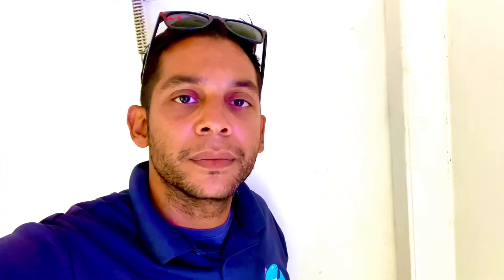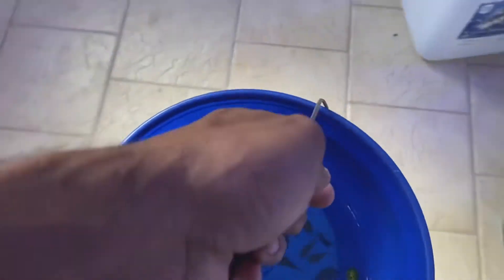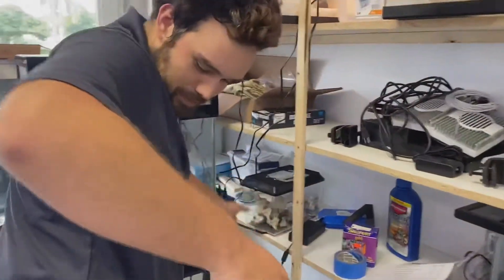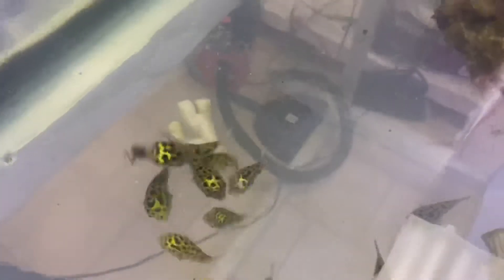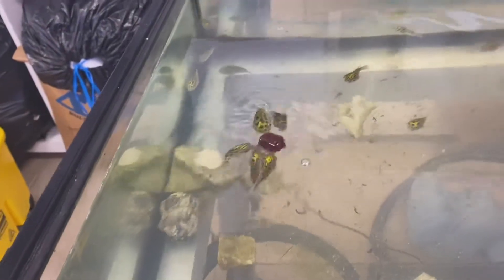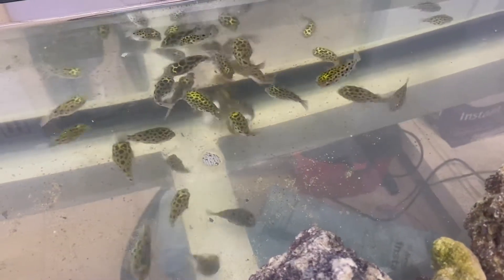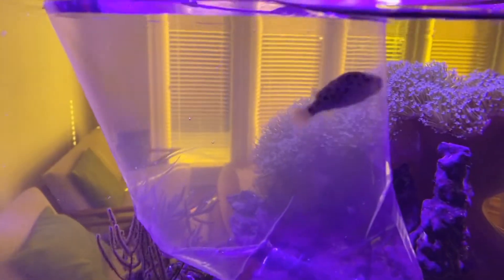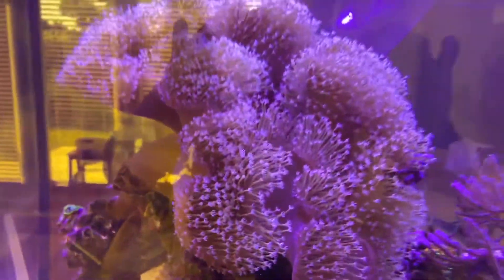Is this Pufferfish Reef Safe?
Feeding green spotted Pufferfish. Acclimating Pufferfish to Saltwater Aquarium.